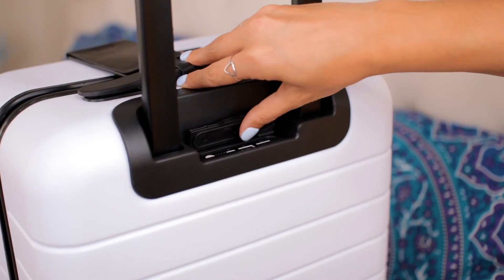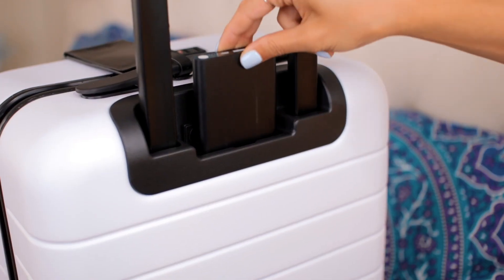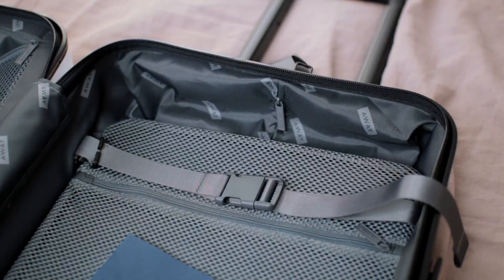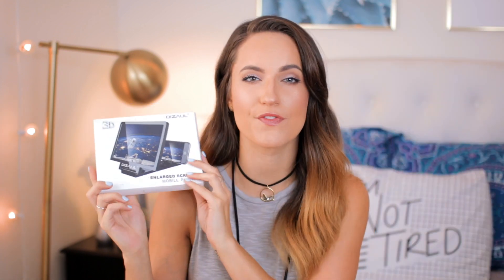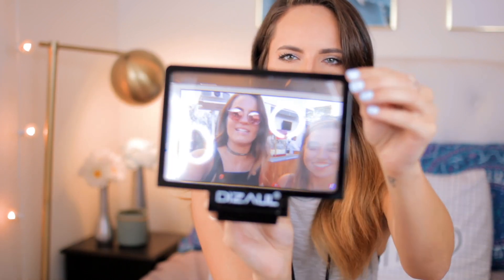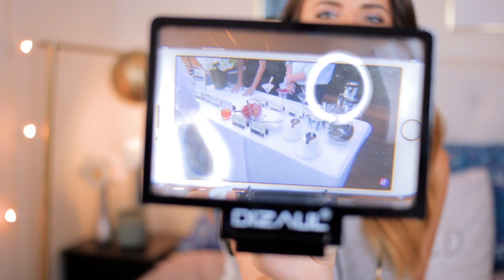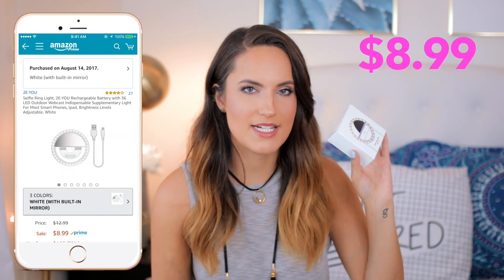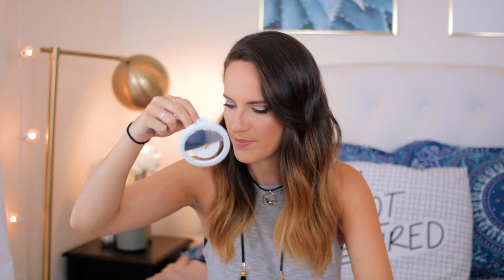5 GENIUS iPhone Gadgets You NEED To Buy!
GENIUS iPhone Gadgets You Should BUY!

ENTER TO WIN THESE GADGETS!

HI GUYS! Today I'm testing 4 iPhone gadgets that I thought would work really well and be super handy! All of them except the amazing away suitcase were purchased from Amazon and they were under $20. I wanted to put 2 more gadgets in this video but they didn't arrive on time and the video was already long, so I decided to stick with these! But let me know if you want me to do a part 2!! Also, definitely coming at you with more iPhone life hacks and new hidden life hacks for snapchat and instagram soon!

✖ MUSICAL.LY - adriennefinch
✖ YOUNOW - adriennefinch

→ FREE TRAVEL CREDITS! ←
OR use 'Adrienne100' at checkout for $100 OFF any trip with EF College Break!